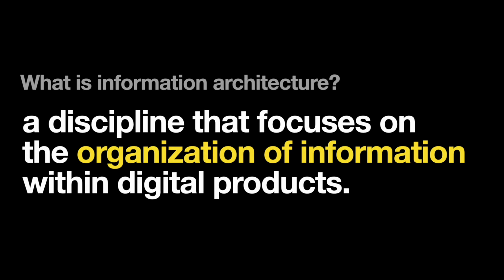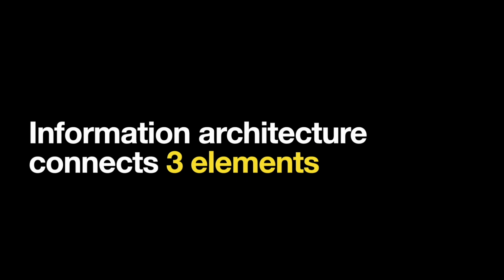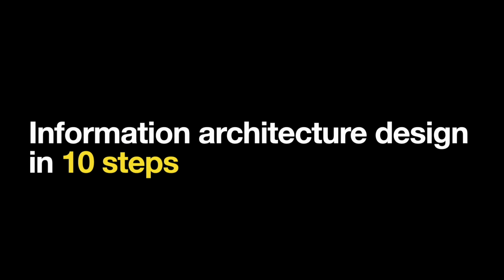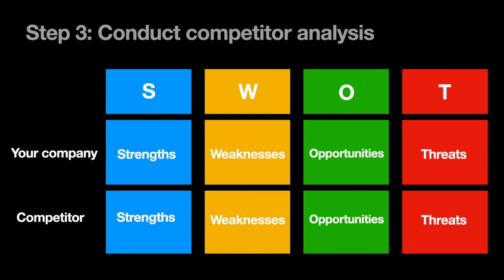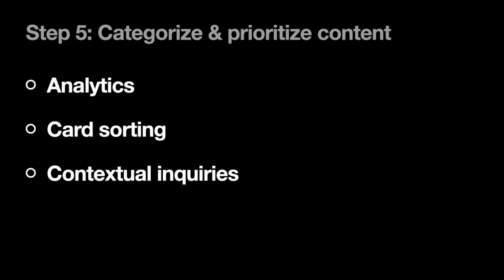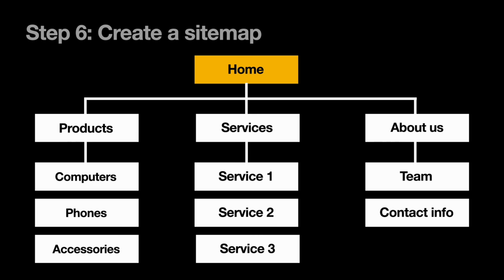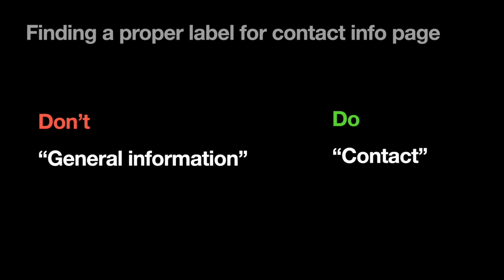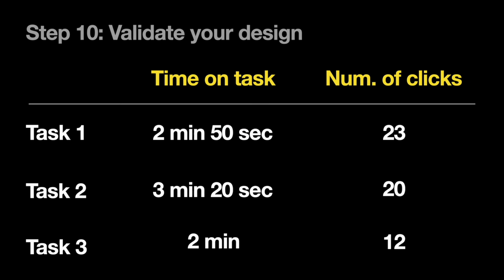Information Architecture guide for UX designers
Information architecture is a discipline that focuses on organizing information within digital products. Information architecture aims to structure a content in the system to help the user succeed. In this video, we will discuss what information architecture is and what steps we need to take to design a good information architecture.

- What is a information architecture 00:32
- Why information architecture is important 00:52
- Information architecture and navigation 01:20
- Elements of information architecture 01:55
- How to design information architecture 03:16